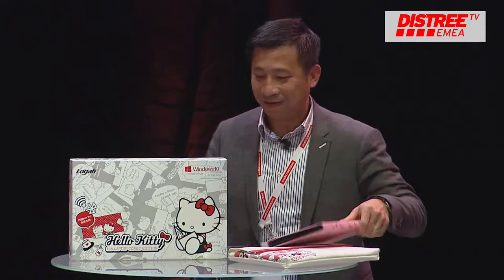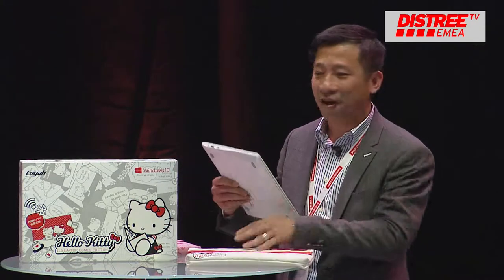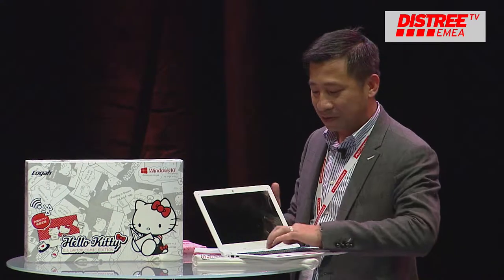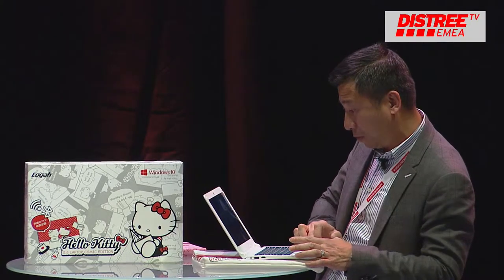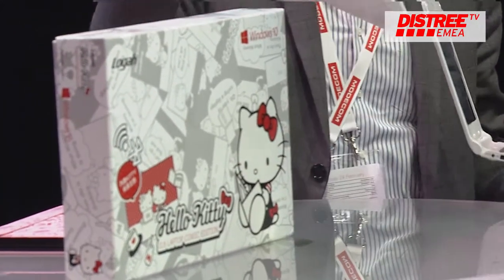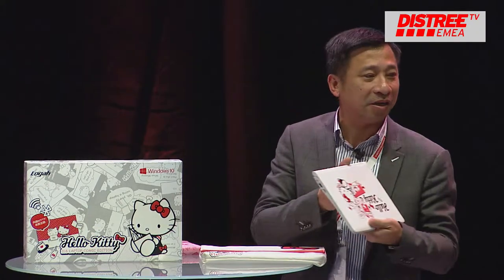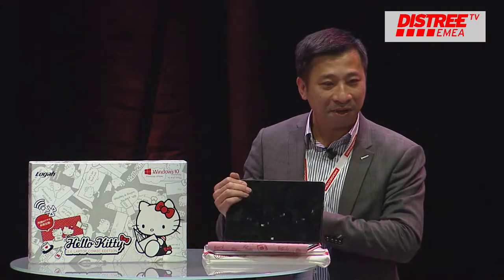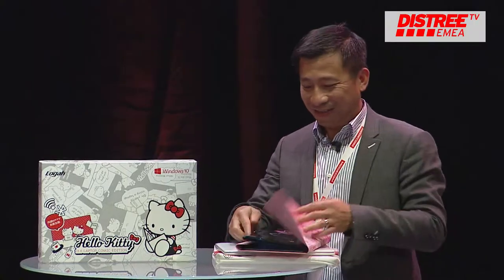DISTREE EMEA 2016 60 Seconds to Convince E HUGE TECHNOLOGY